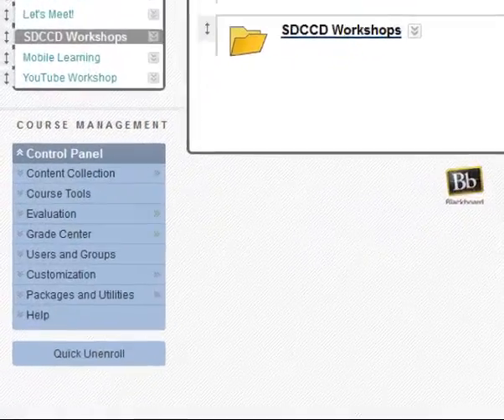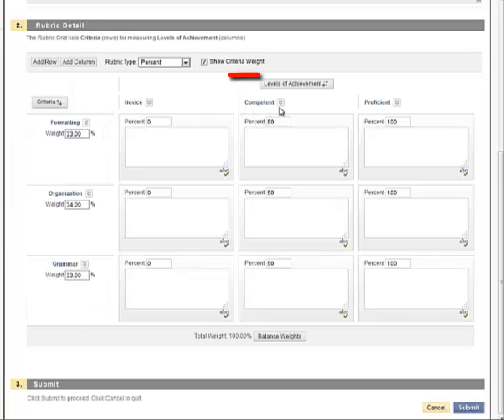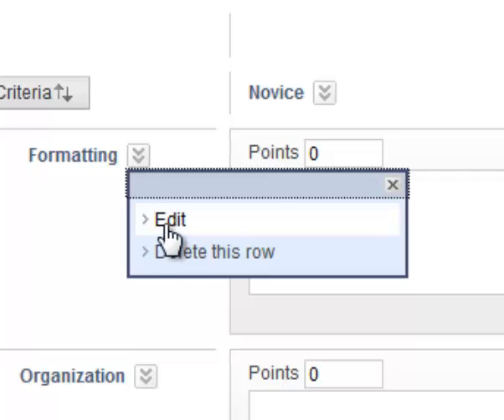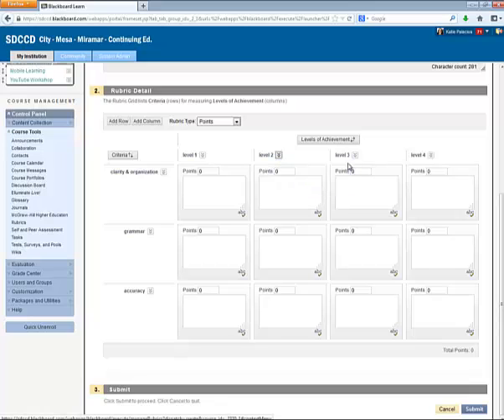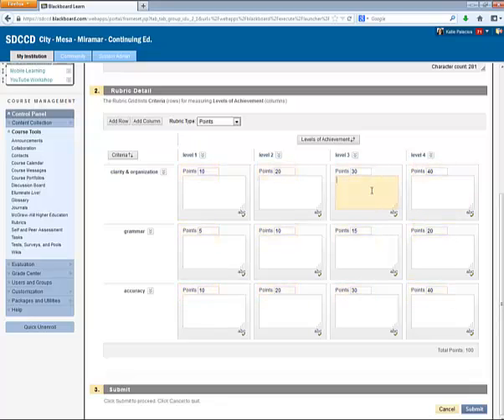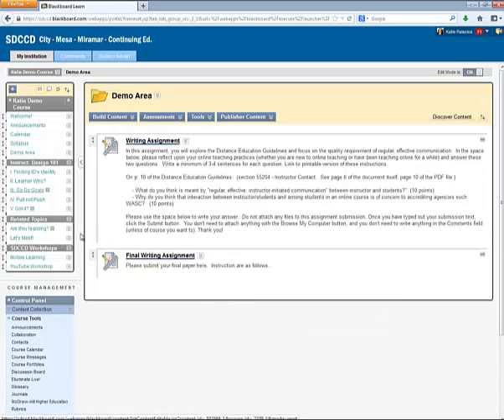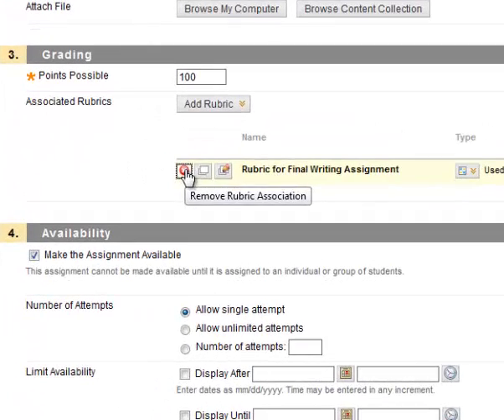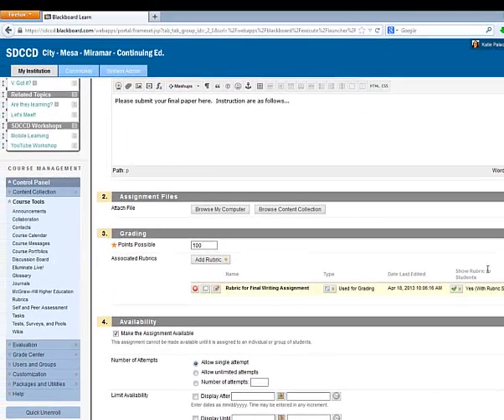Blackboard 9.1: How to create a rubric and associate it to an assignment